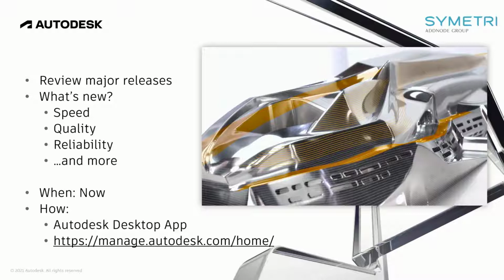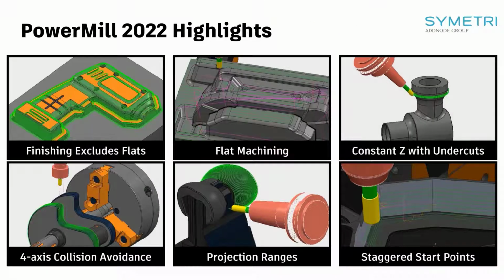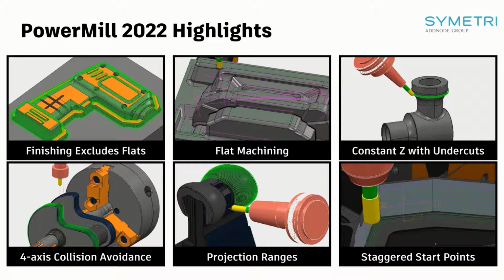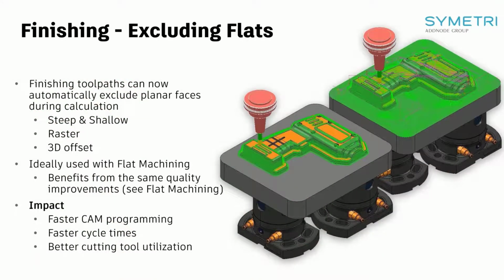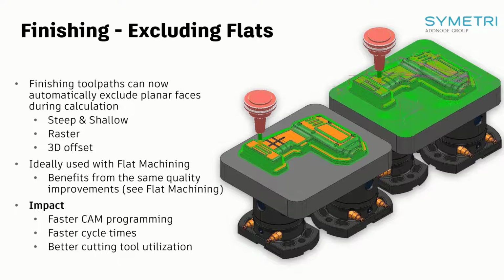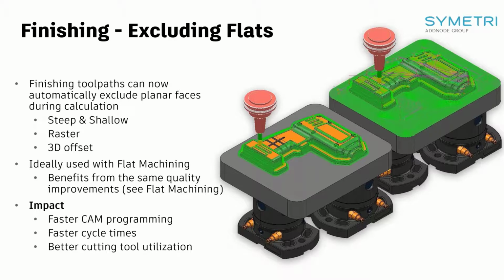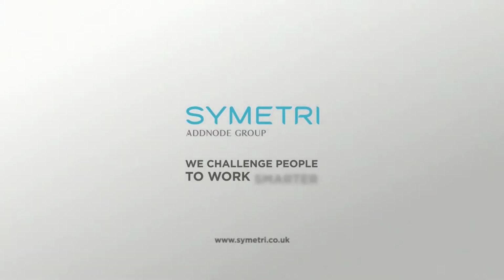What's New in Fusion 360 with PowerMil 2022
See the latest features and improvements to Fusion 360 with PowerMill, showing how you can utilise this application to serve a valuable purpose in your manufacturing and or business processes.